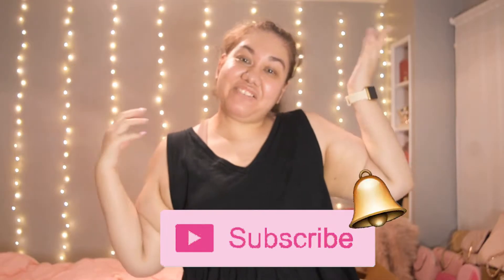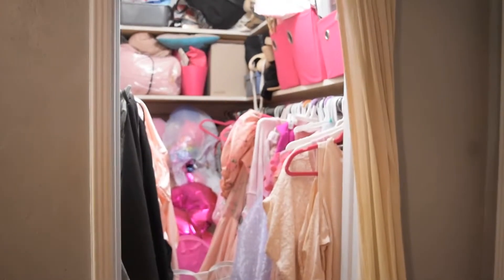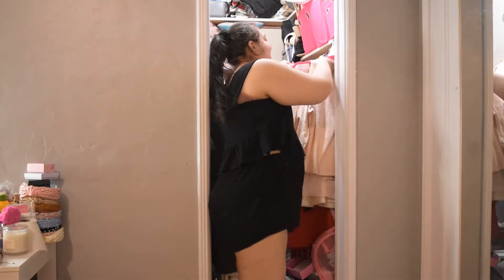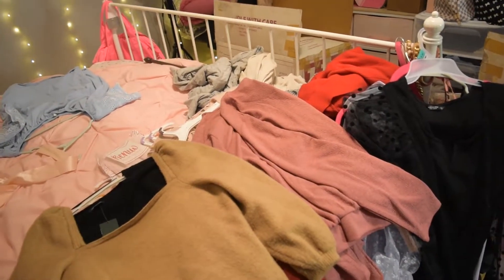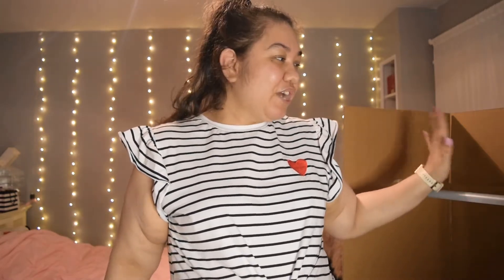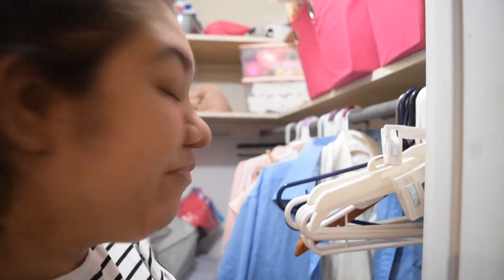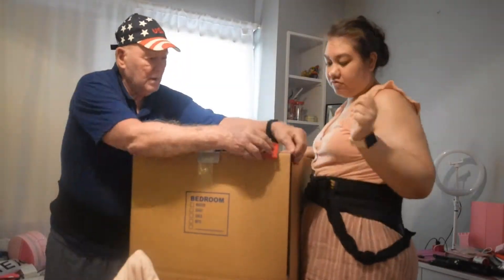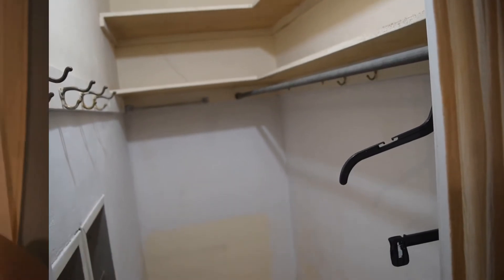Closet Clear Out & Packing + Saying Goodbye to LA // Moving Vlog Series Pt. 2 | fashionxfairytale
Hi Everyone! Welcome to the second part of my moving vlog! I'm moving and I am vlogging the whole process. Now I'm clearing out my closet, organizing it and the packing up my room. I vlog my last night sleeping there. Then I'm saying goodbye to my LA apartment and on to the next adventure. Also an empty apartment tour is coming soon!

♡ Products Mentioned ♡
White Drawers
Pink Drawers
Pink Bedding

Top: Target
Bralette: Walmart
Leggings: Aerie
Black & White Stripe Tee: Shein

♡ Video Specs ♡
Shot on: Nikon D5500
Edited on: Adobe Premiere Pro CC

♫ MUSIC ♫

xo Jackie